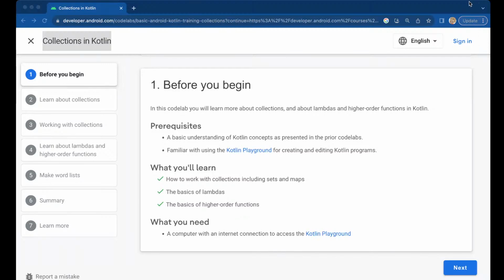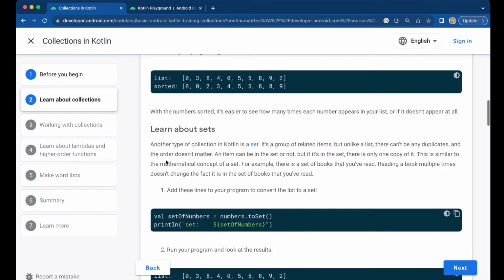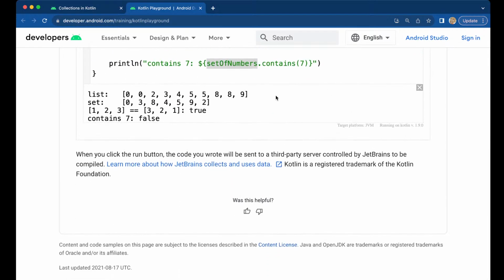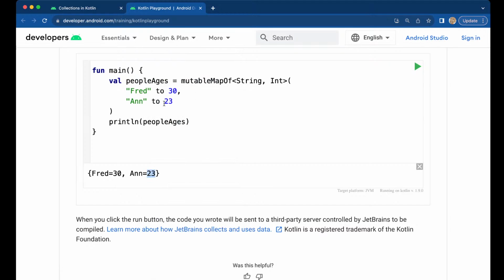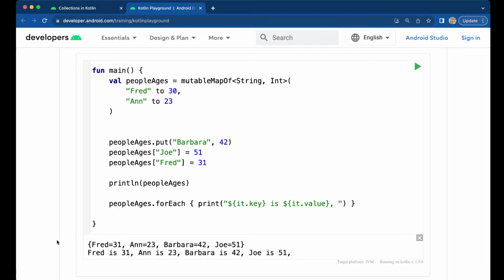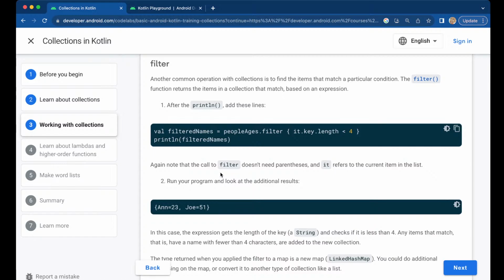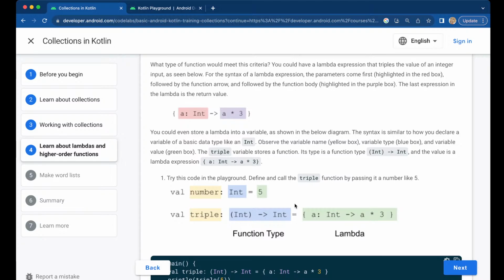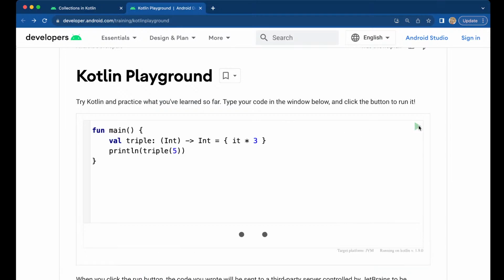Android Development Tutorial - Collections in Kotlin pt.1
Collections in Kotlin